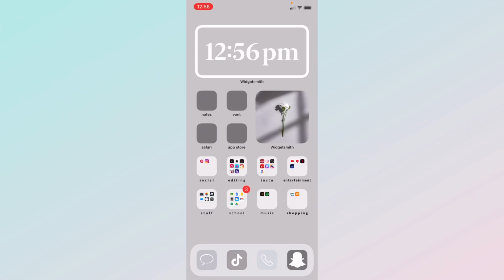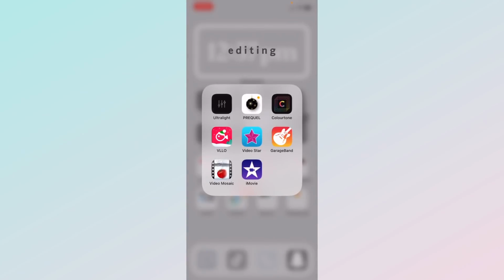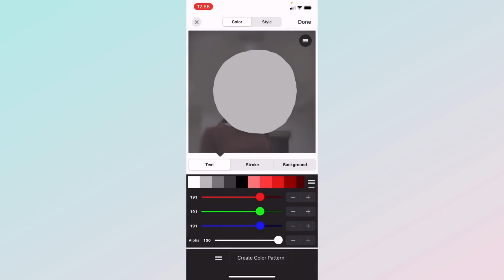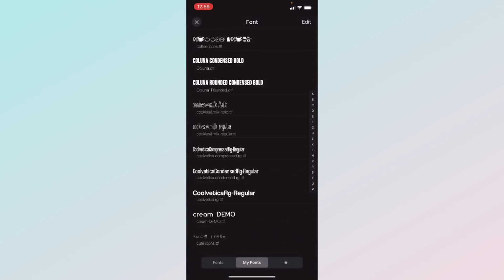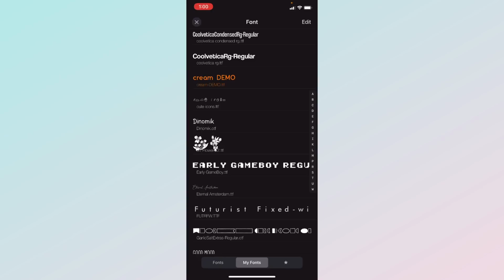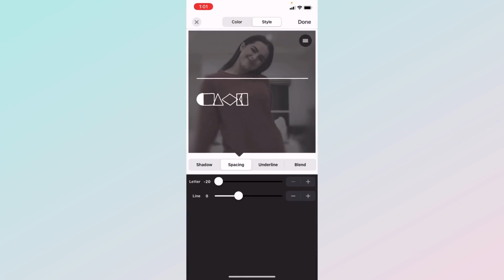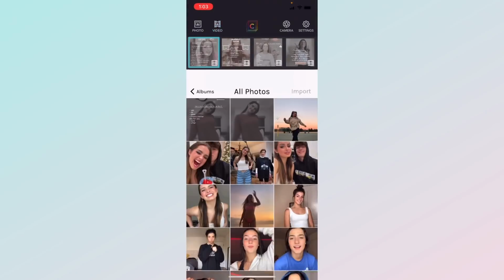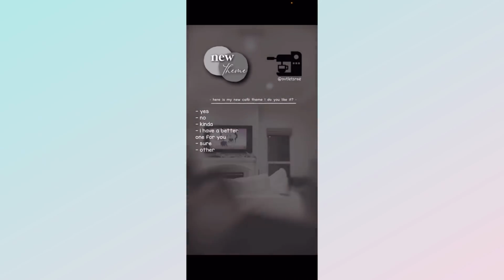CAFÉ THEME TUTORIAL FOR TIKTOK FANPAGES || Editing With Aesthetics With Me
Hey guys in this YouTube video I’ll be showing you all a café themed tutorial for fan pages I hope you guys enjoy the video!

I saw many Tiktok users are going for the CAFÉ THEME, amazing. Hope this CAFÉ THEME theme tutorial was helpful for everyone who wanted such a theme!

Do watch my channel for more Aesthetic videos!

FONTS USED:
eternal amsterdam
mermaid
coffee icons
garlic salt
cream
dinomik